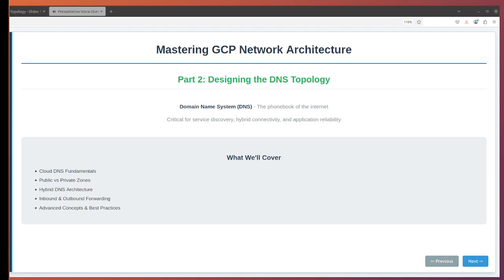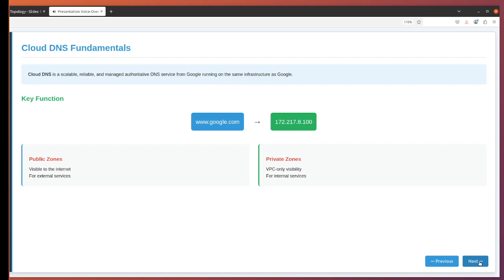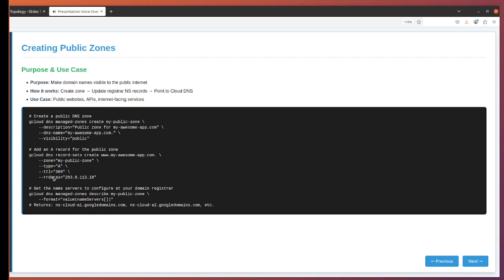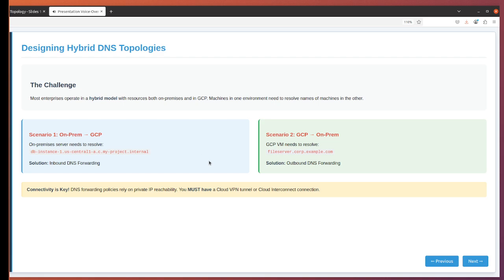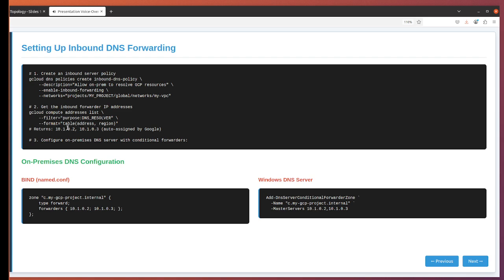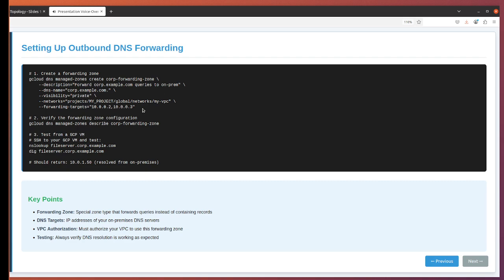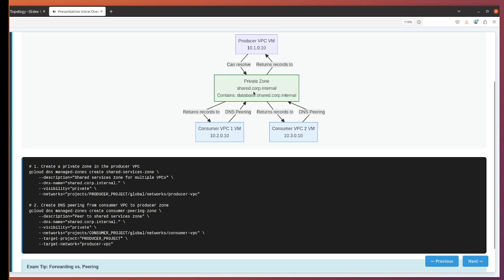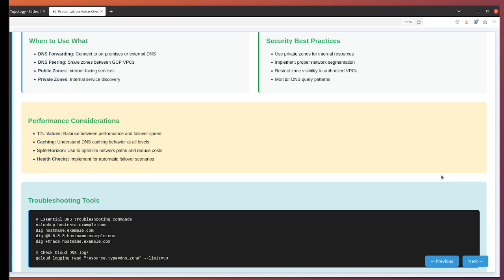GCP dns overview for network specialty exam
GCP dns overview